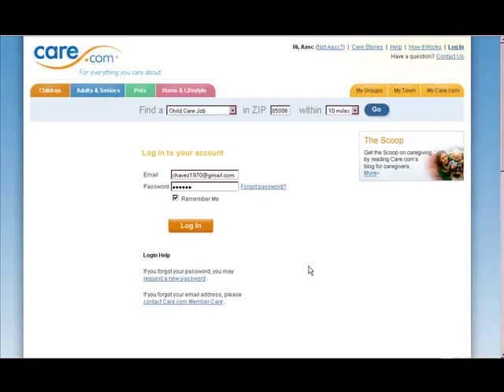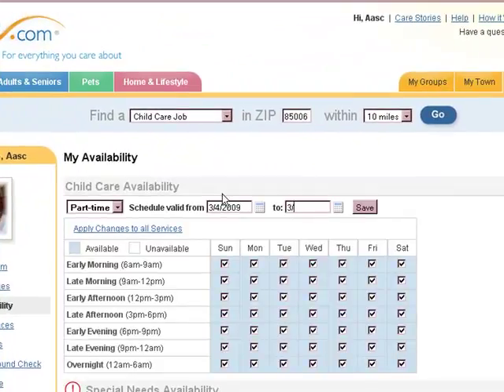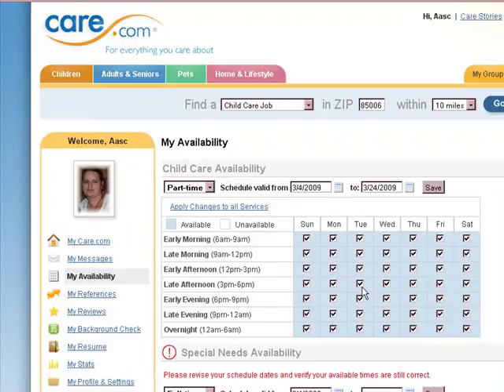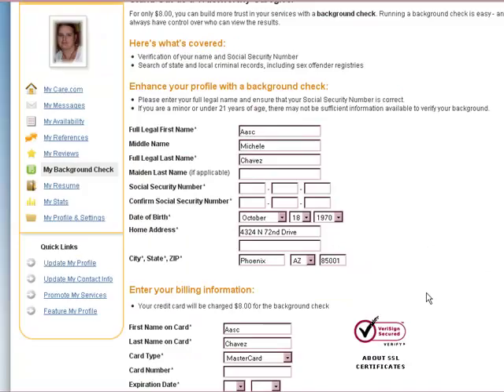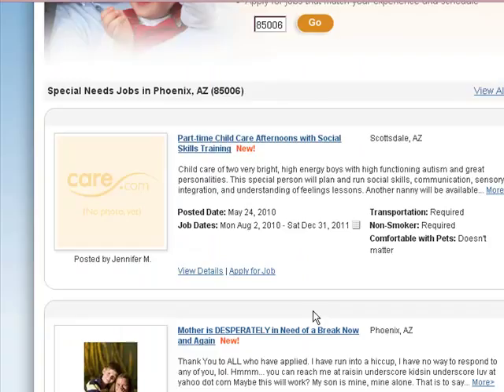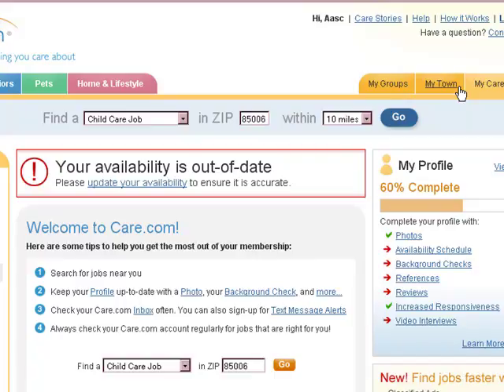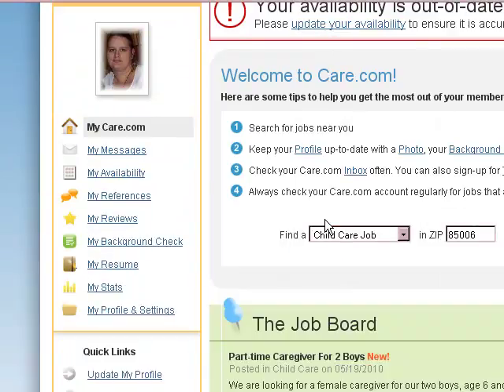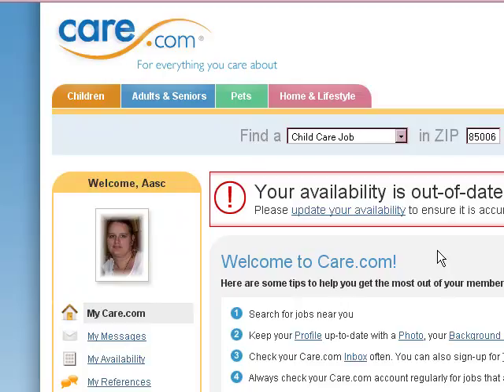Care Intro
system intro